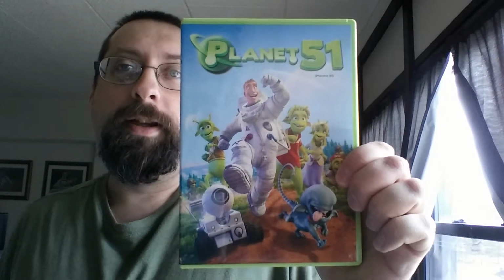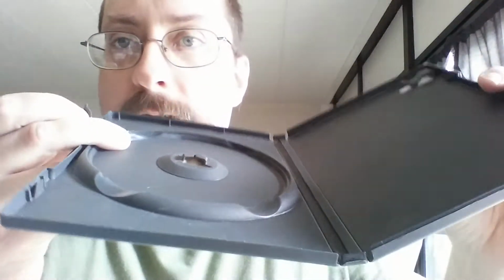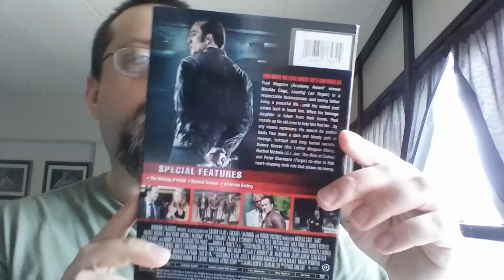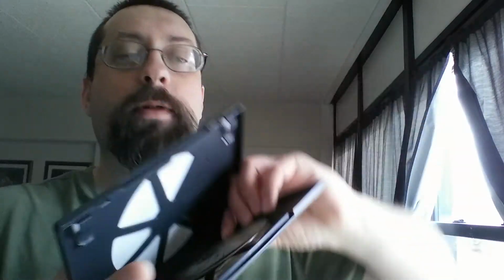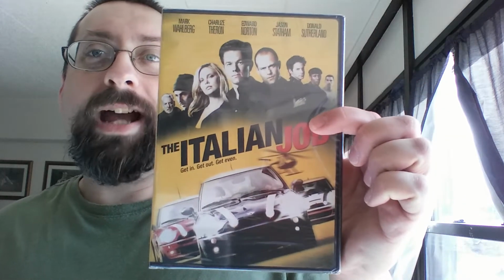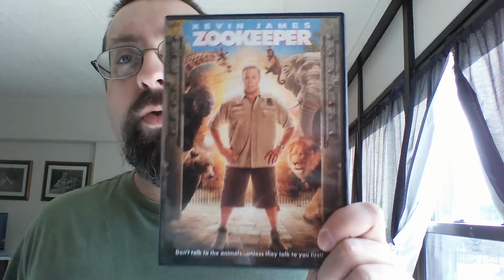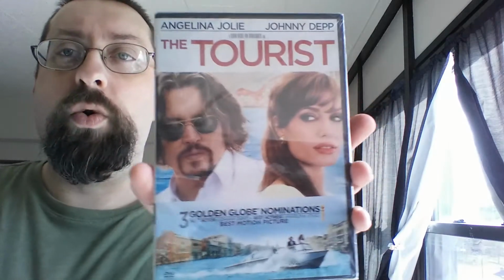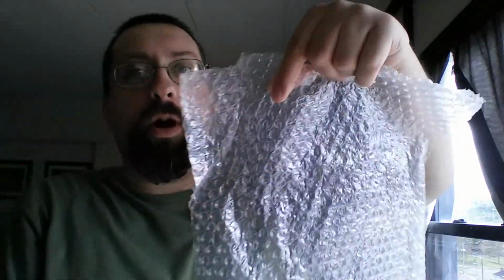DVD Update 5/5/17 (Ebay Unboxing)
DVD update time. I bought 12 DVDs from one seller on Ebay.